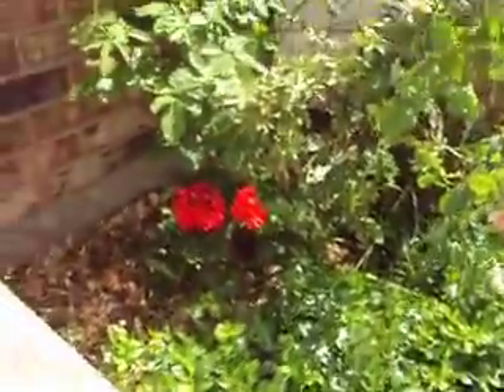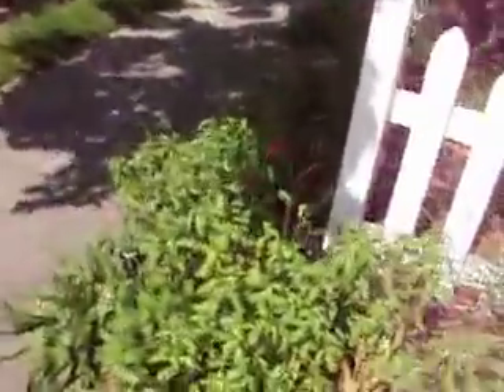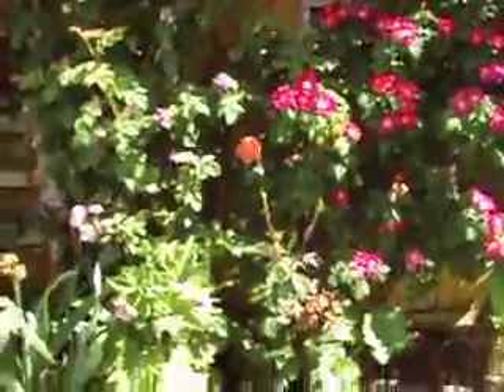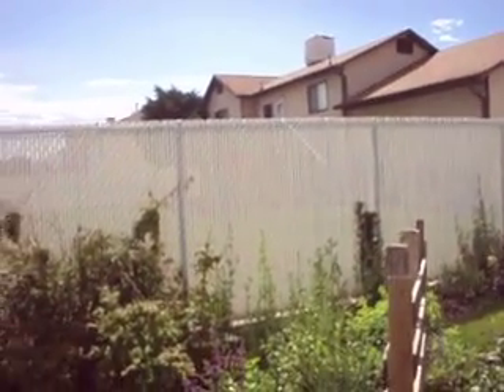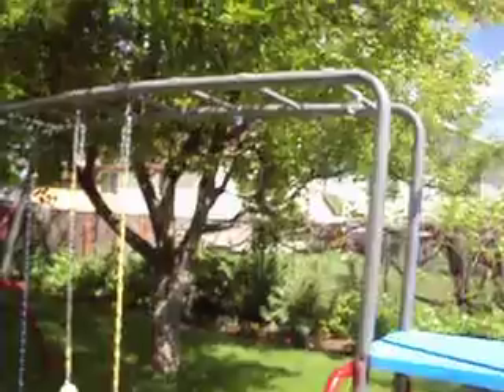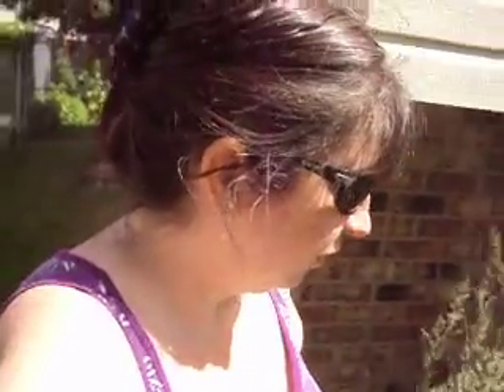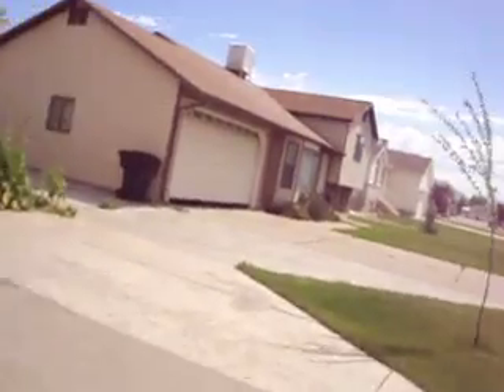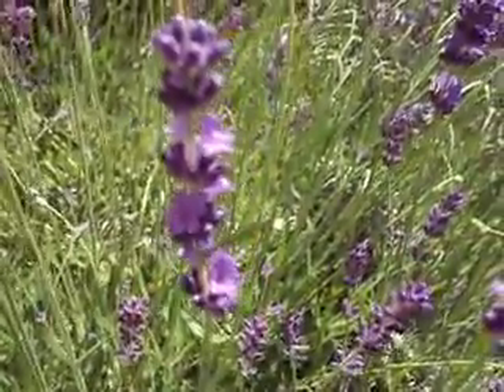Windy, Sunny, Vlog